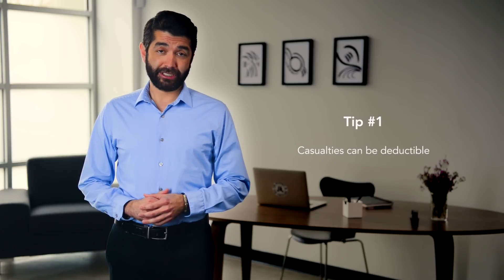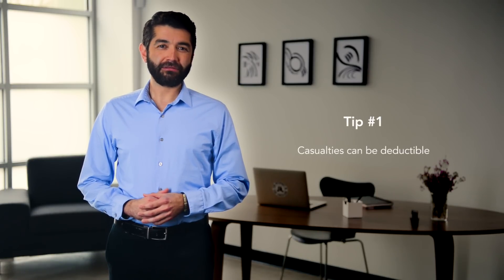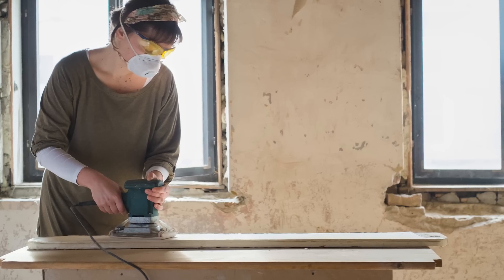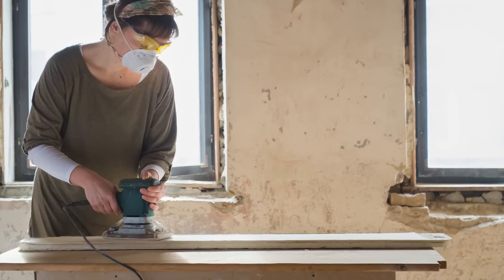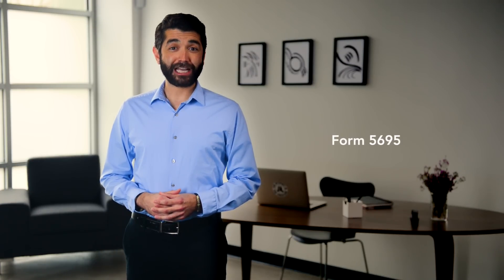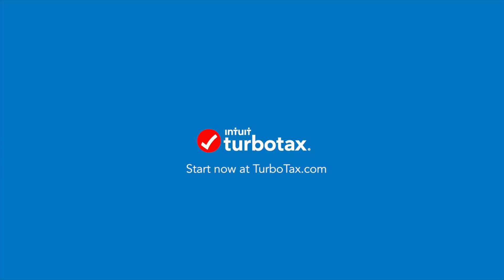Home Repairs and Tax Deductions - TurboTax Tax Tip Video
Home Repairs and Tax Deductions

Beginning in 2018, only casualty losses suffered in declared federal disaster areas are deductible.

Generally the IRS doesn’t allow you to deduct the cost of repairing your home, but there are a few exceptions. Find out which home improvements and repairs are tax deductible by watching this helpful TurboTax tax tip video.

Video transcript:

Hi, I'm Richard from TurboTax with some information about home repairs and how they relate to your federal income taxes.

Generally the IRS doesn’t allow you to deduct the cost of repairing your home, but there are a few exceptions.

One exception is if you suffer a casualty. Casualties usually cover sudden, unexpected events that damage your property, like a hurricane. These are events that you have no control over and are in no way your fault.

You can claim a separate deduction for each casualty event. For example, if you are hit by a hurricane and then by a landslide in the same year, you can deduct the repair costs for each event separately.

There are numerous reductions however, especially if you have insurance to help cover the damage.

Another way to deduct the cost of repairs is if you rent the home to tenants. But you'll need to report all rental income from the property in order to deduct the related expenses.

Finally, some home improvements may be deductible, especially if you've improved your home's energy efficiency.

These include:

Solar panels that generate electricity for your home.

Solar powered water heaters for use inside the home. At least half of your home’s water heating capacity needs to be solar.

Wind turbines that generate up to 100 kilowatts of power for your home.

Geothermal heat pumps that meet federal Energy Star guidelines
Fuel cells that rely on a renewable resource to generate power. They must generate a half kilowatt of power.

These credits are good through 2016, but expire the beginning of 2017, except for the solar credits which are good through 2019 and then are reduced each year through the end of 2021.

Claim the credits by filing Form 5695 with your tax return. Remember with TurboTax, we’ll ask you simple questions and fill out the right forms for you.

For more information about this and other tax topics, visit TurboTax.com.